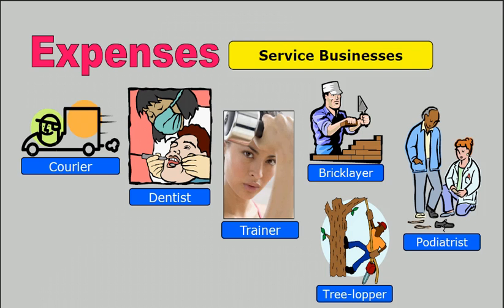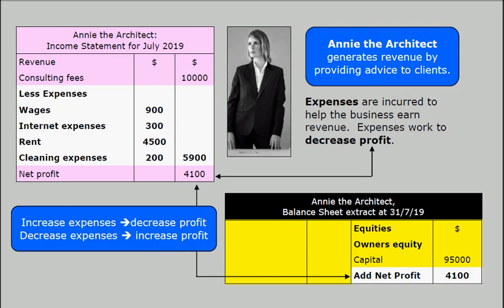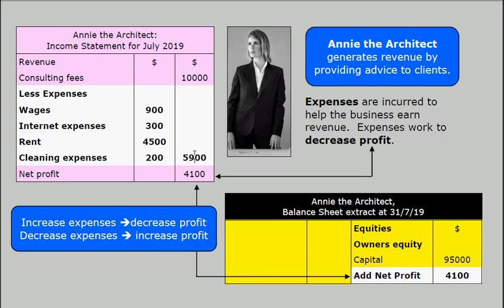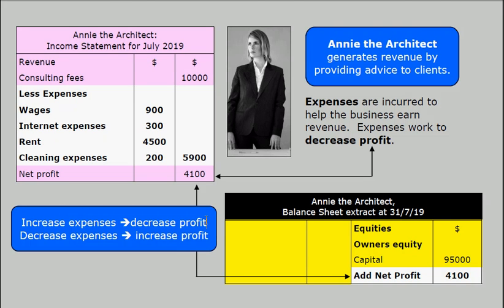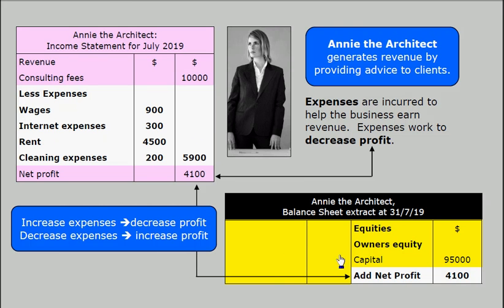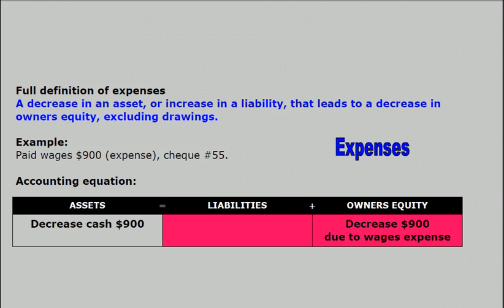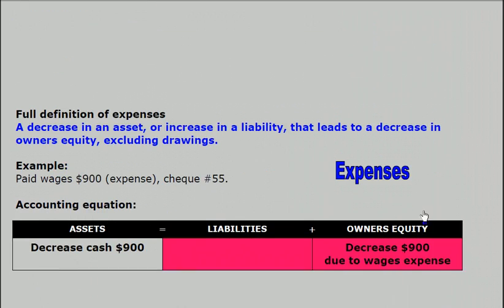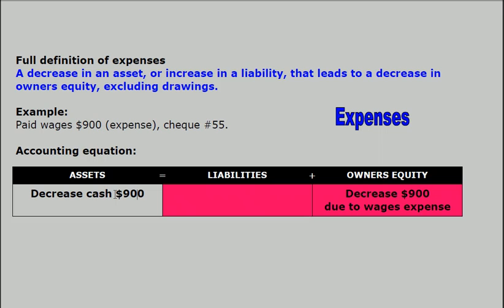VCE Accounting: Concept of Expenses (service) Part 1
VCE Accounting:  concept of expenses in a service business context.  Part 1.